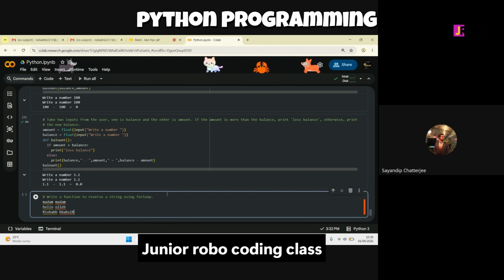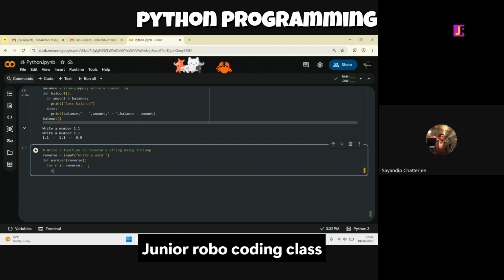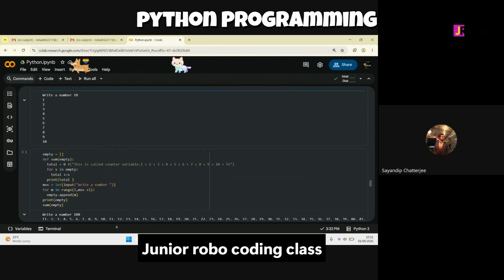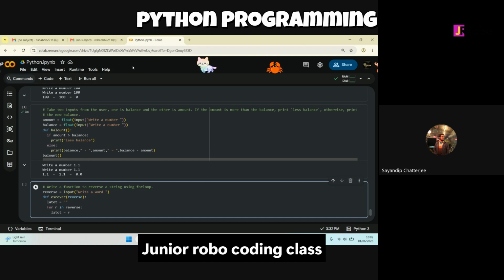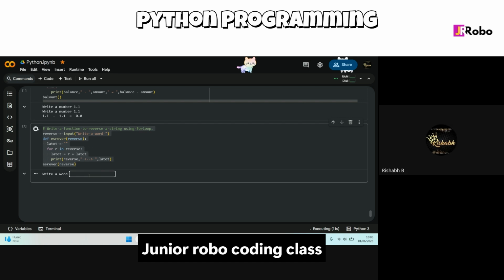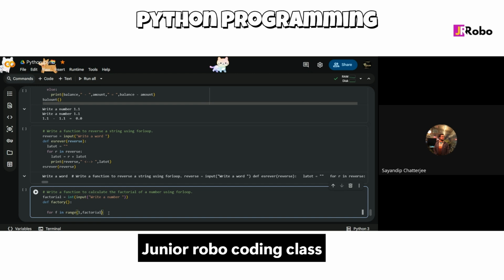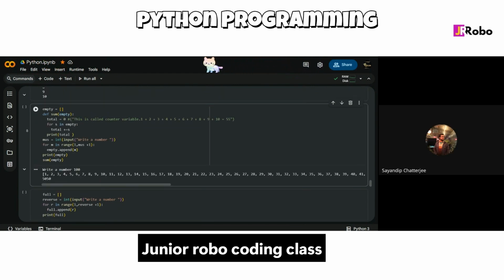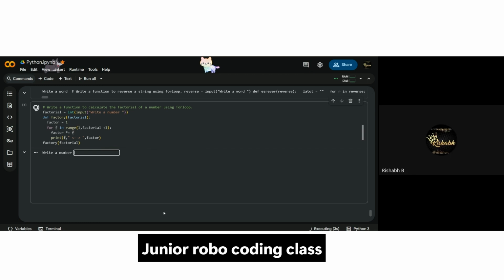Junior Robo’s Python Course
Description
🚀 Unlock the World of Programming! Join Junior Robo’s Python Course for Kids & Teens! 🐍

Are you ready to turn your screen time into skill time? At Junior Robo, we believe that coding is the superpower of the 21st century!

Our specially designed Python Programming Course is perfect for students aged 8–14 who want to go from "Zero to Hero" while building exciting, real-world projects.

In this course, we make learning to code fun, interactive, and easy to understand. Whether you're a complete beginner or looking to sharpen your skills, our expert-led sessions will guide you step-by-step.

What You Will Learn:
 Fundamentals of Python: Learn variables, loops, and logic in a kid-friendly way.
 Game Development: Create your own fun, playable projects.

 Problem Solving: Boost your reasoning skills through hands-on coding challenges.
 Confidence Building: Develop the skills to build your own apps and software.

📢 Why Choose Junior Robo?
We focus on Integrating knowledge with hands-on practice. Our small-batch approach ensures every student gets the attention they need to succeed!

Don't miss out—start your coding journey today!